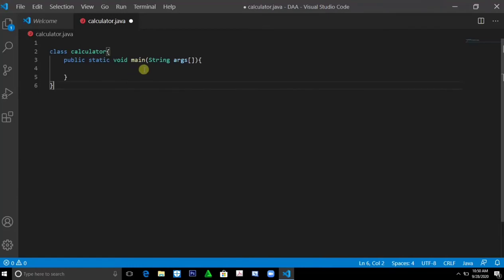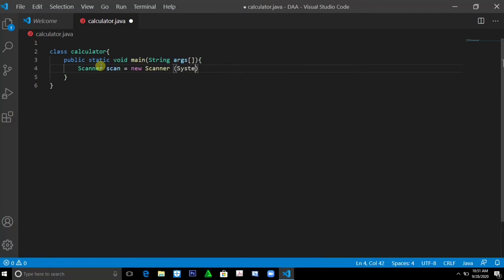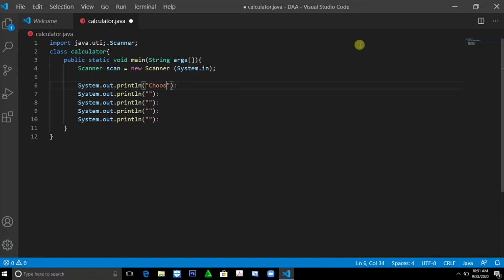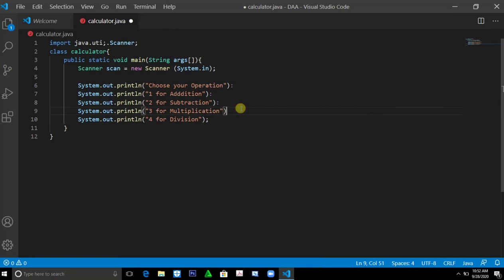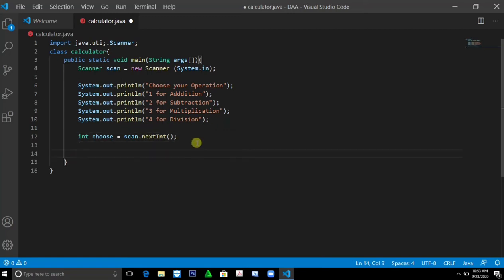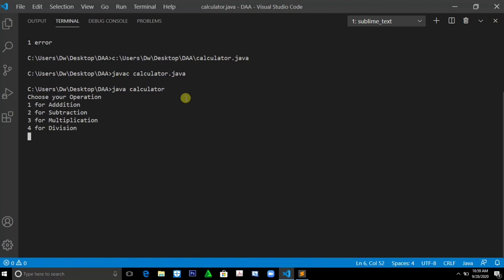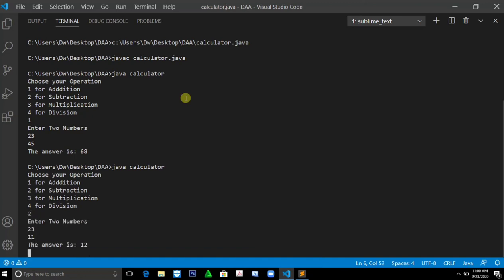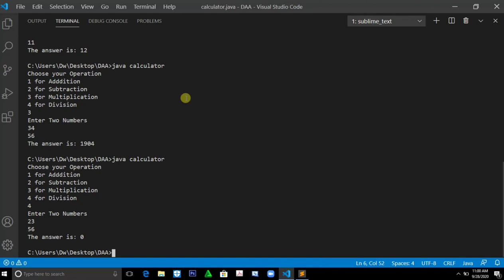How to make Basic Calculator using multiple methods in java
JAVA PROGRAMMING CREATING A BASIC CALCULATOR